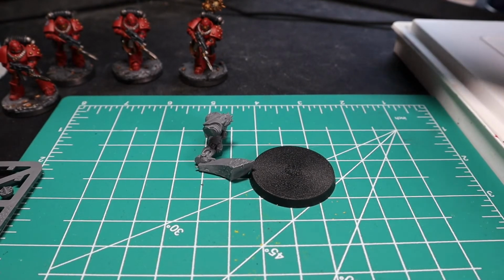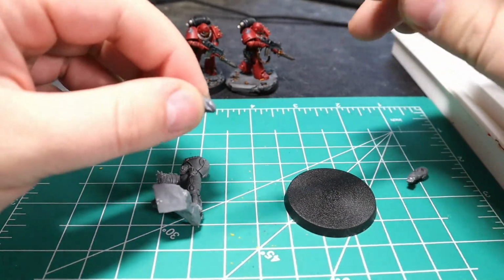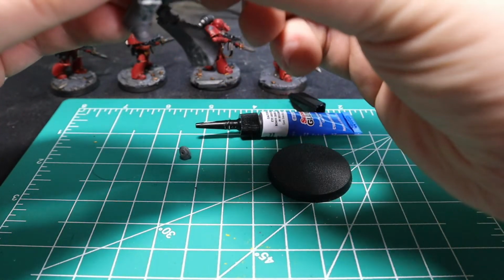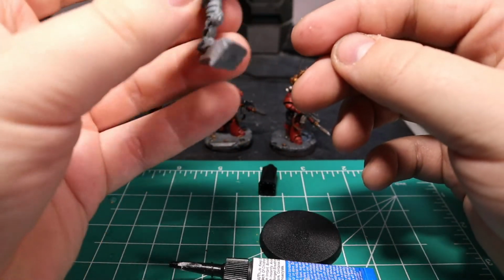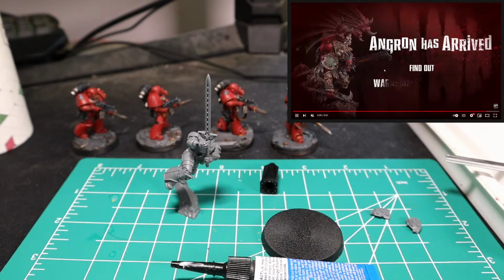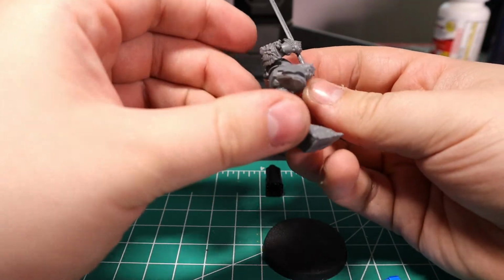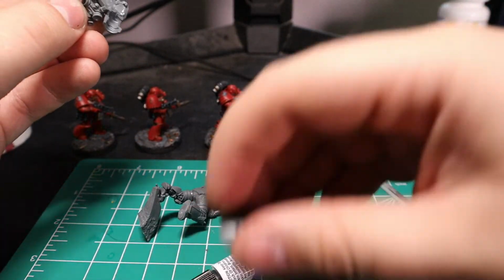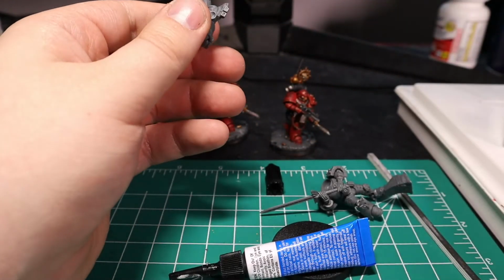Miniature Painting | Horus Heresy Blood Angels!! #3